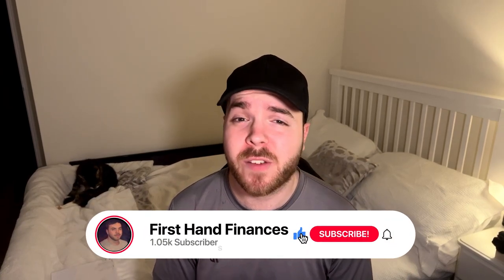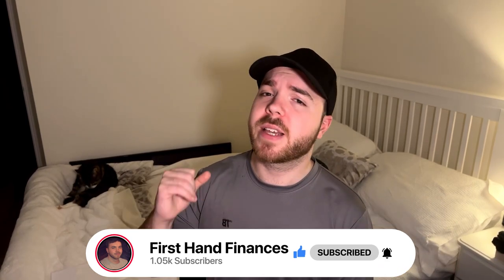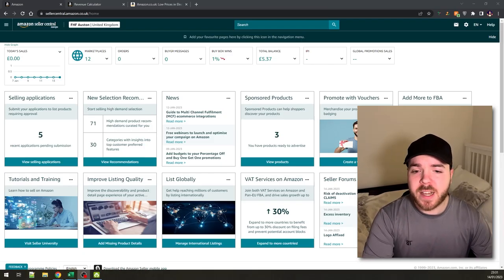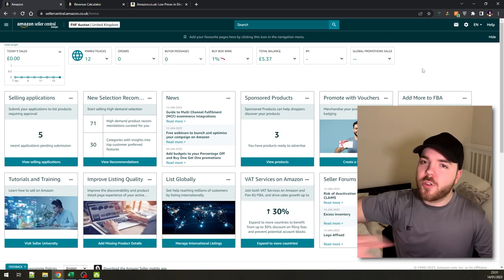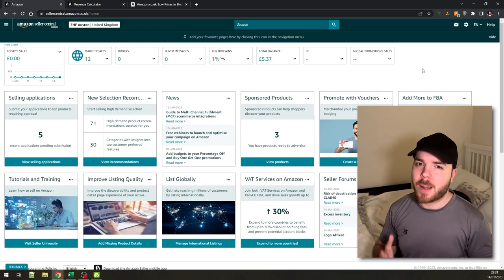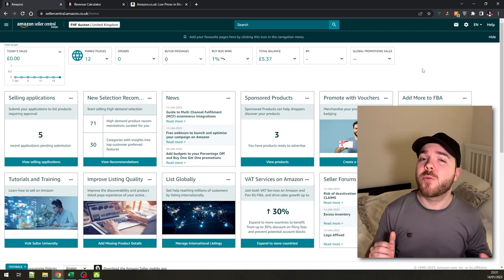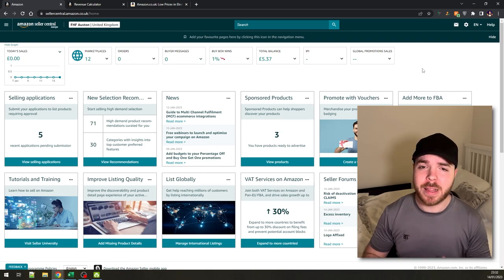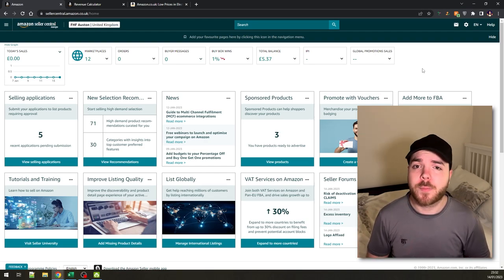Amazon FBA in 2023 | Online Arbitrage + With Shipping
Gousto:
cook.gousto.co.uk/raf/?promo_code=DECLA42873591&utm_source=weblink

Like I said in the video, I'm getting fed up with people on YouTube offering finance advice, expecting us to be able to follow when they don't give us the steps, they show us their profit but don't show us how they go there!

At First Hand Finances we're going to do everything FIRST HAND with NO BULLSH*T! It's simple we're going to try out every possible *get rich quick* scheme online, from stocks to dropshipping we're giving everything a go and creating our own guides for people to follow in the future.

I'm going to make mistakes so you don't have to!
If you need to get in touch drop me a DM over on Twitter!